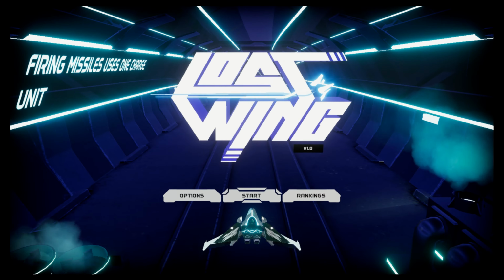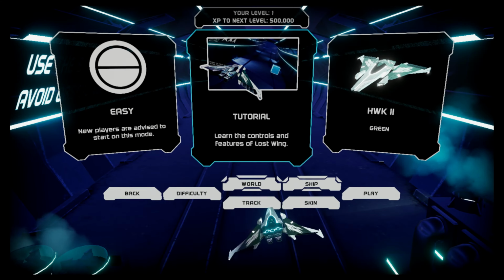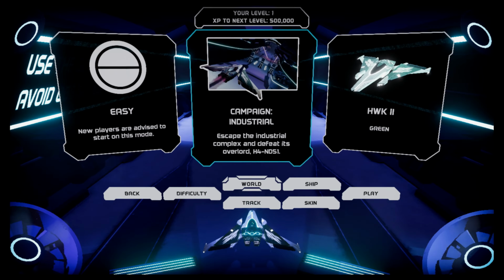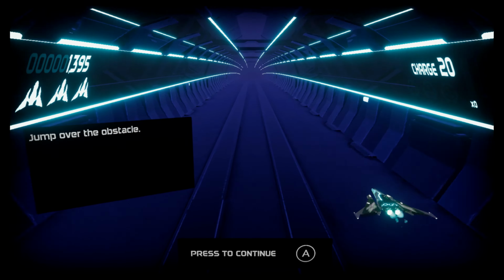Lost Wing and a prayer | Gaming Paraphilia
In This Video: Thanks to the company that made the game! Let's check out Lost Wing on the Nintendo Switch!